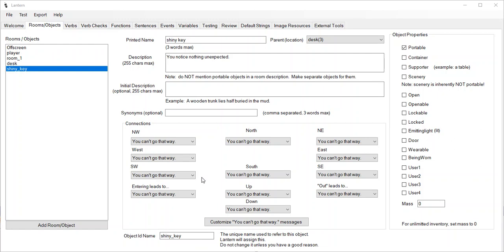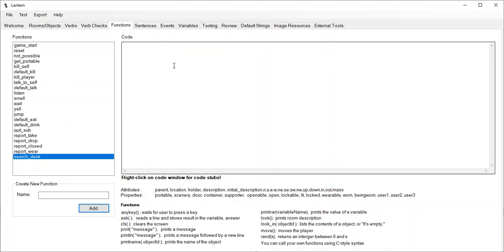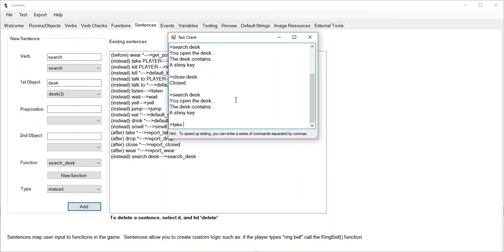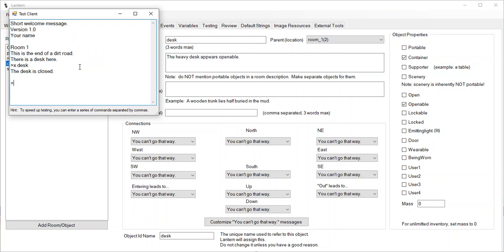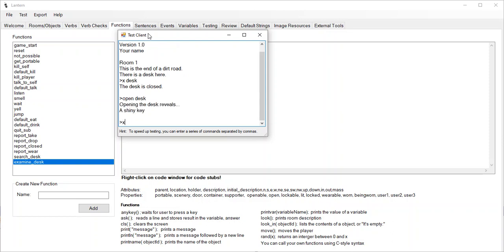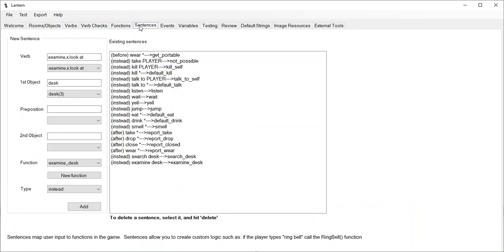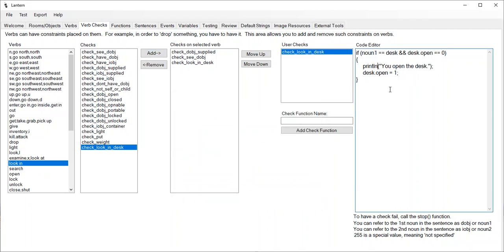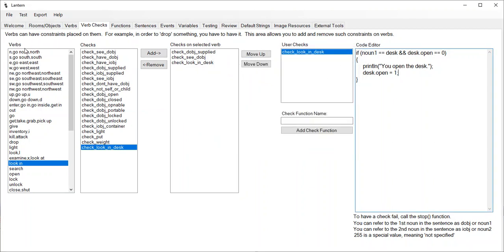Modeling a desk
How to model a container that the player can 'open', 'search', and 'look in'